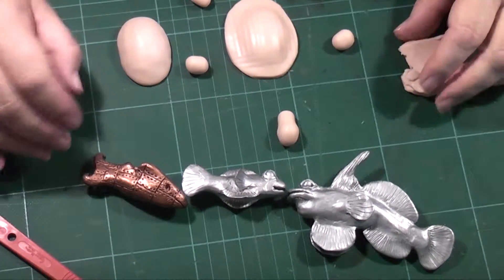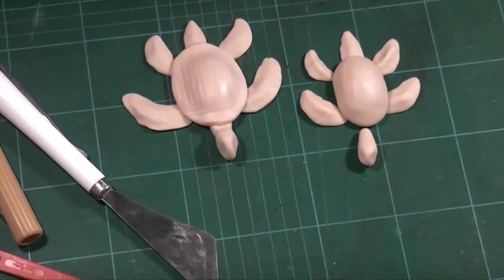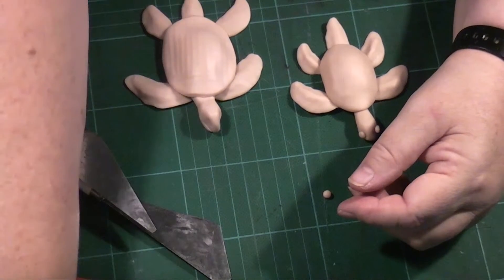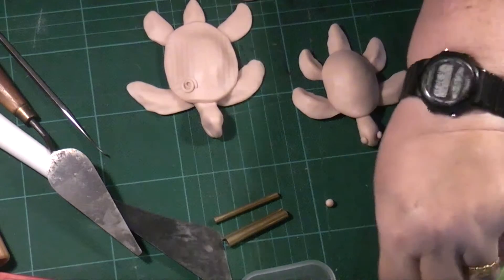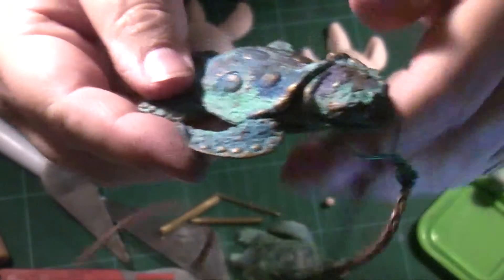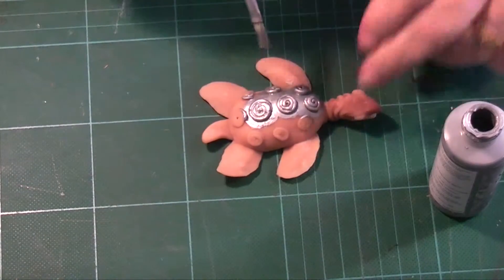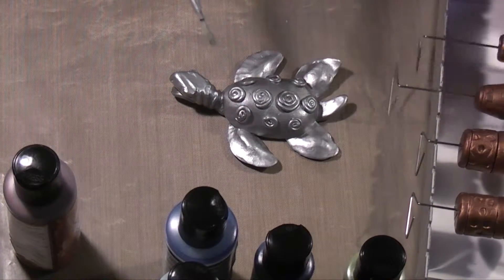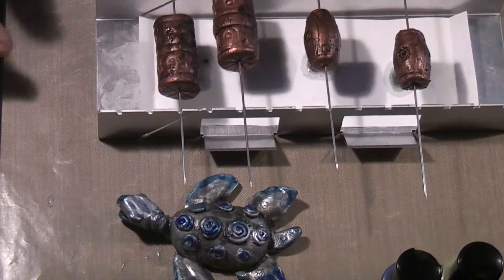How to Make A Polyclay Turtle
This video was created with PawgustArt in mind. PawgustArt is the August title for animal art videos made for Creative Arts Collaboration Facebook groups for art & craft YouTube video creators. It took me a good long while thinking of this one, and there it was sitting half made anyway since I've made quite a few turtles before, and videoed them. But I made new ones for this video too. These turtles are made from Super Sculpey polymer clay, painted with Swellegant metal paints and patinas as well as dye oxide colours.